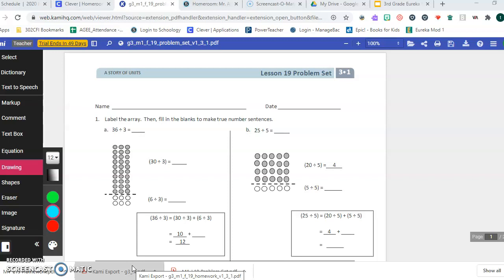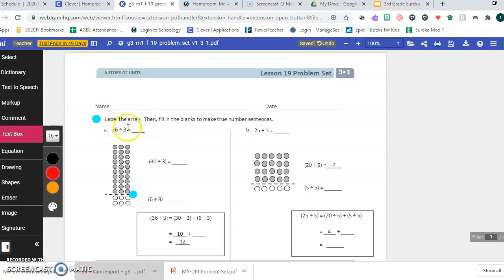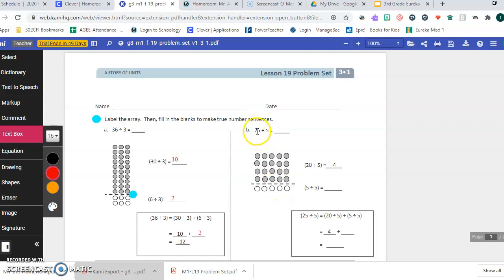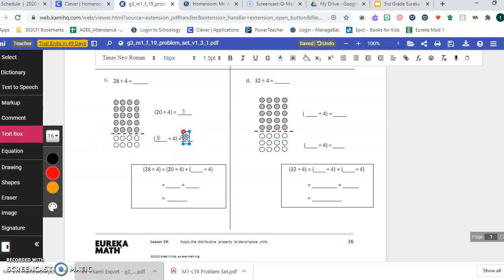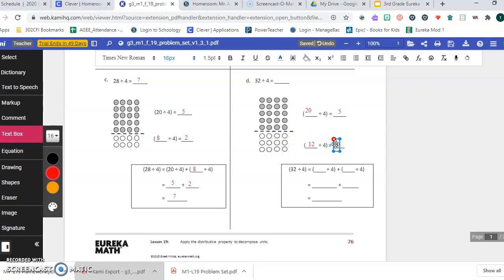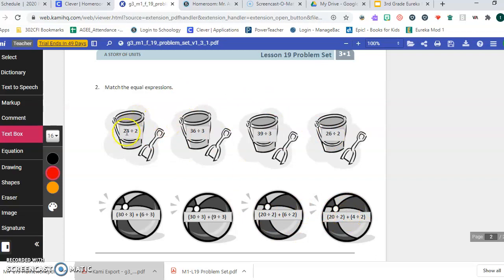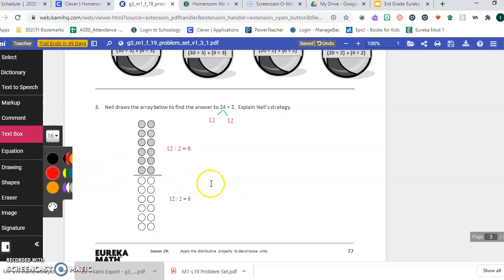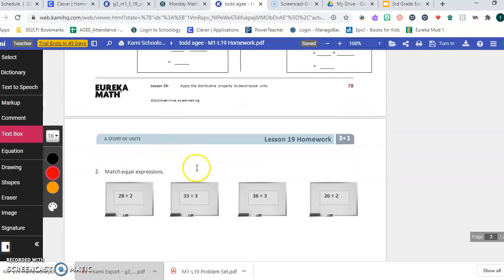Monday Math 1: Mini-Lesson & Assignment